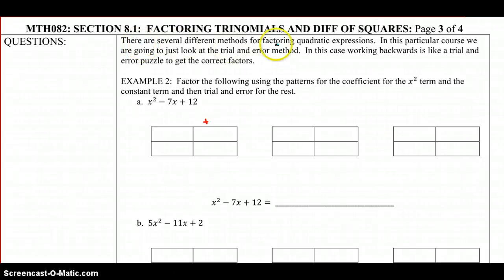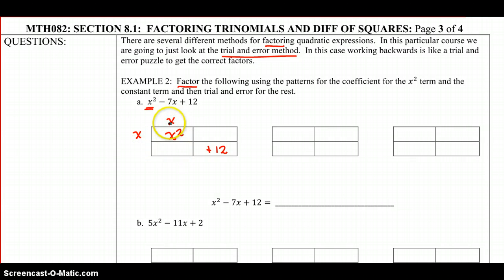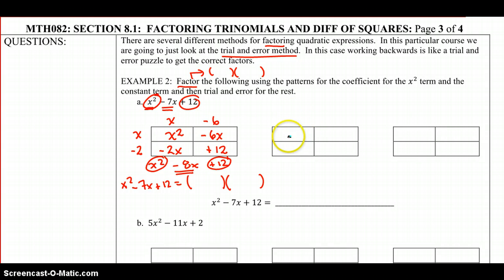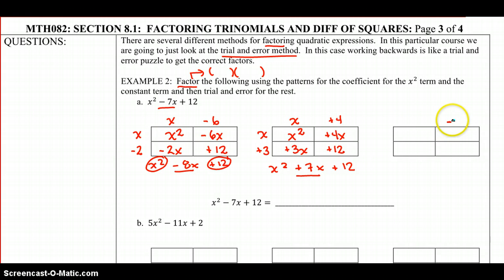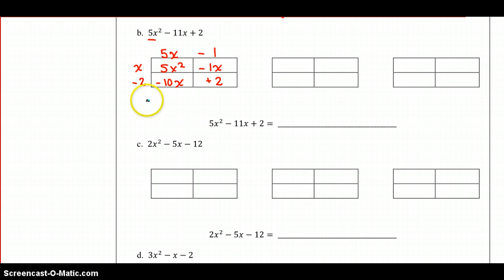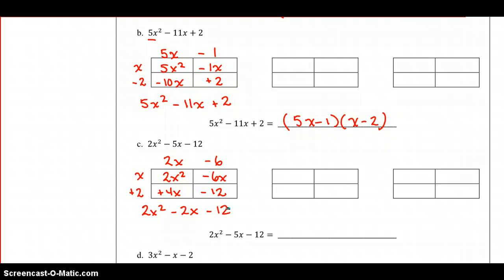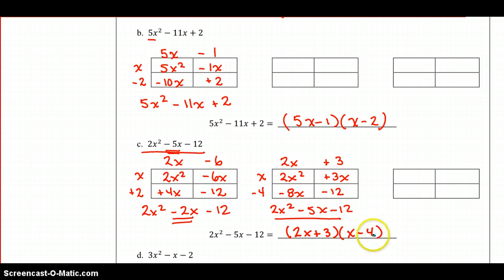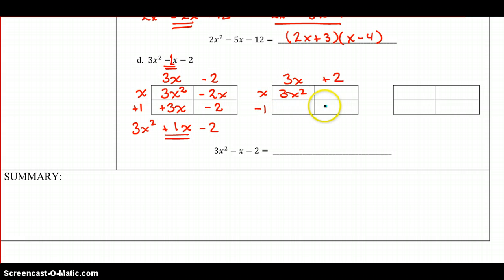Secton 8.1, page 3